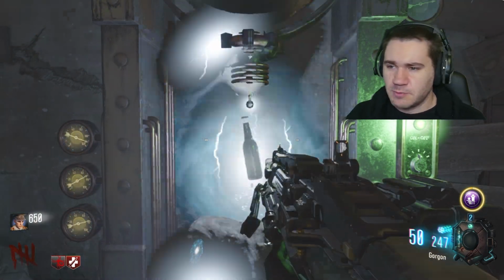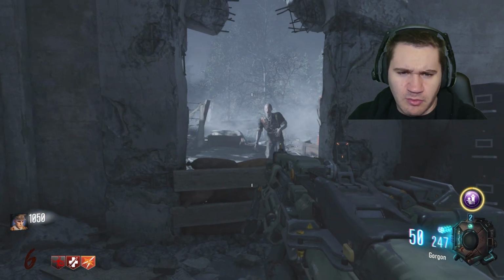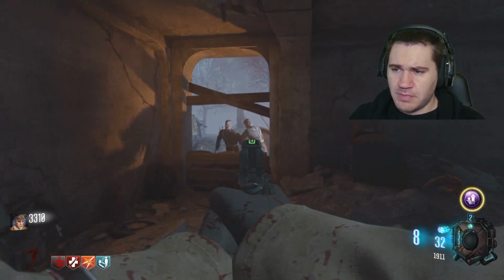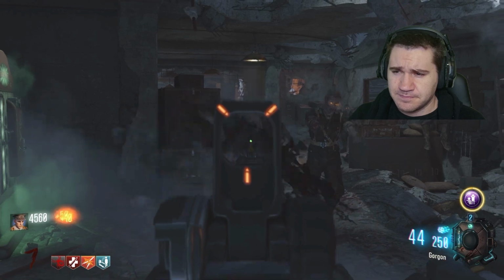Nacht with perks is a much better map! - Nacht der Untoten Playthrough - Call of Duty: Zombies (BO3)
We pop a Gobblegum or two, check the new Der Wunderfizz for some perks, and re-experience the classic with a fresh look. Hope you enjoy!

0:00 - Intro
1:09 - Nacht der Untoten
38:26 - Outro/Impressions